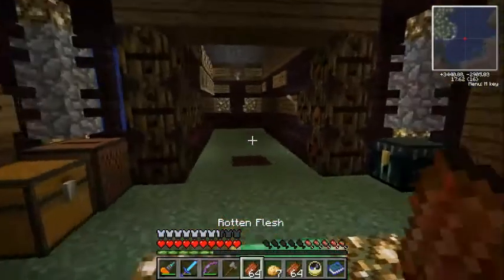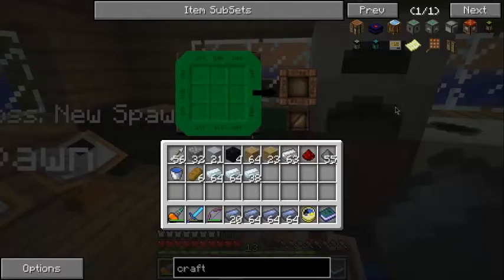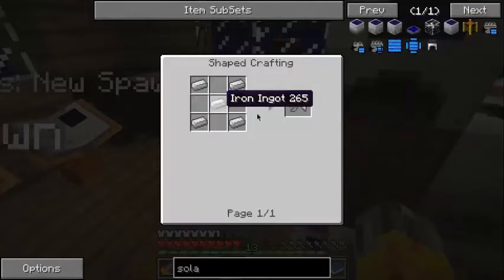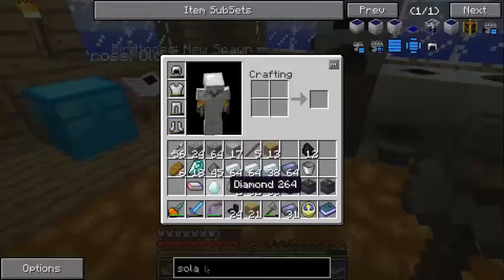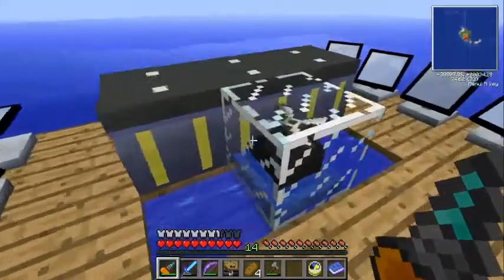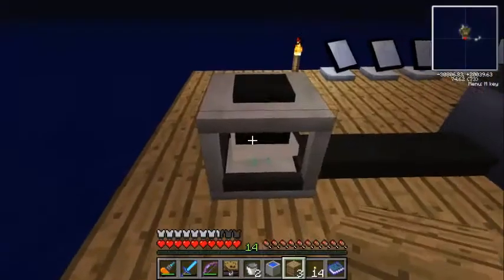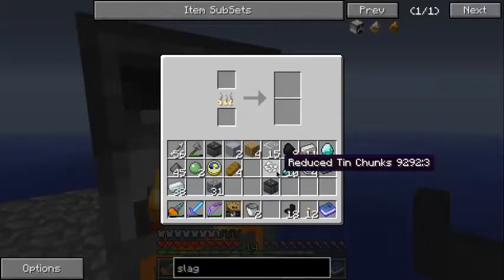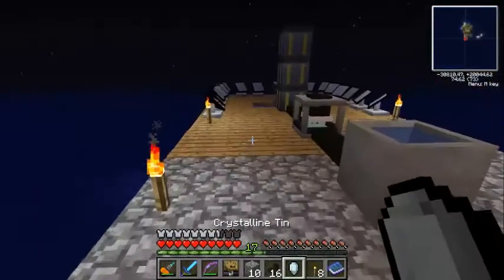FactoriSation - Craftsmen Collective - Ep. 2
Today we enchant some items as well as begin work on a Factorisation-based ore processing system!

The Craftsmen Collective is a server Neceros started in mid 2012. The server is private and white-listed. Please do not ask to join. Thanks!